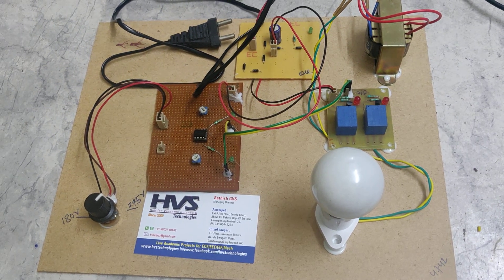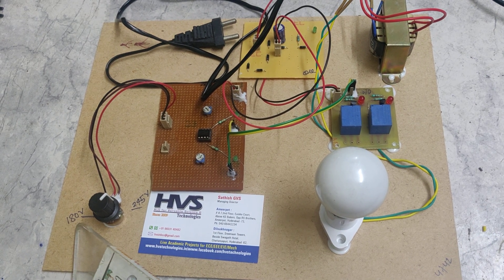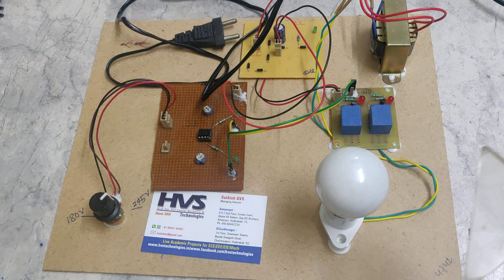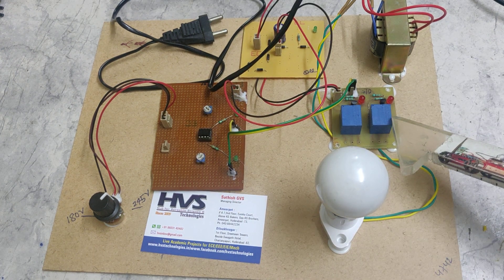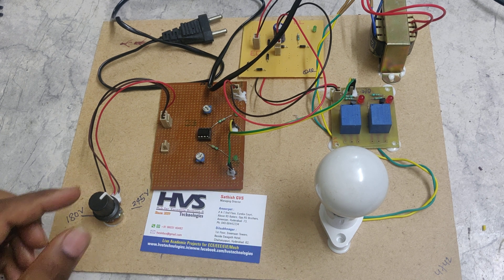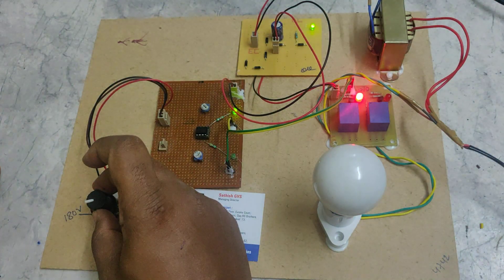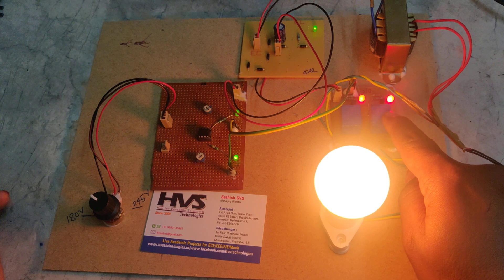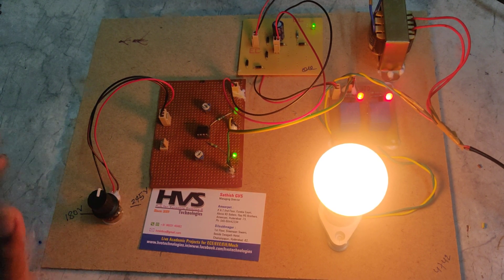AC 230V Over Voltage and Under voltage protection for heavy loads using LM358 Comparator